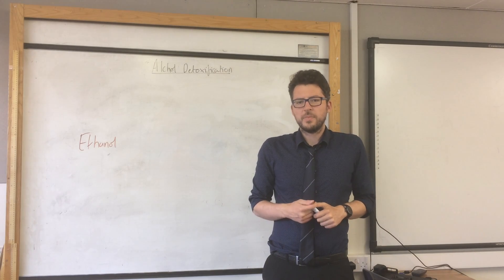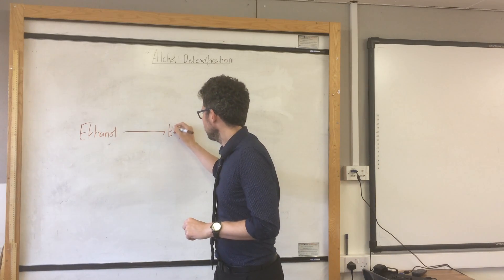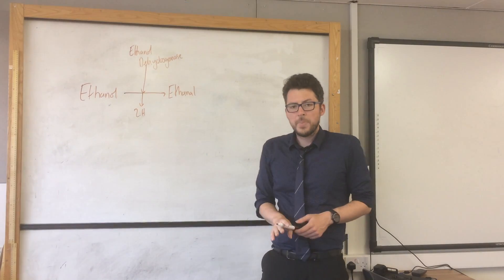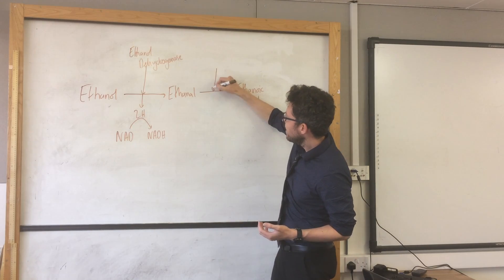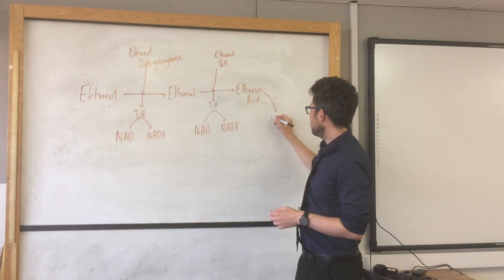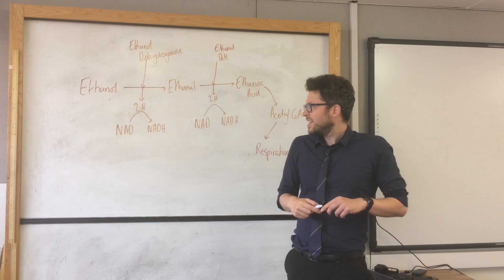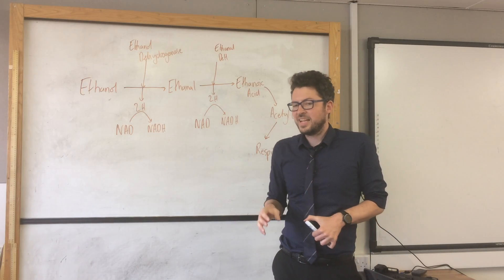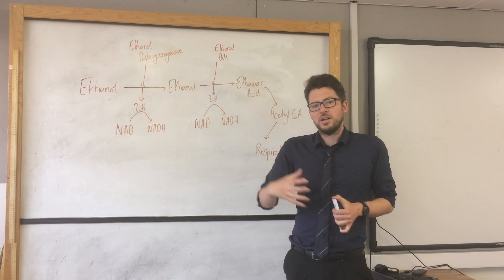A-level: Detoxification of alcohol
Video explain the detoxification of alcohol by hepatocytes, and the problems associated with this